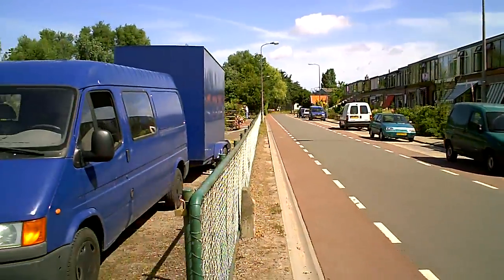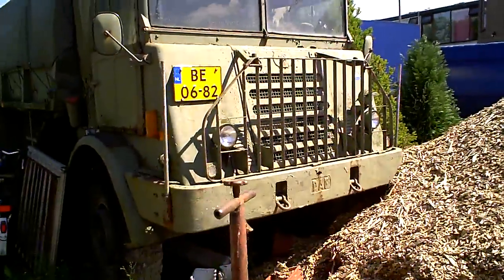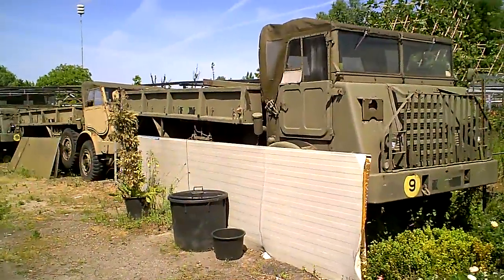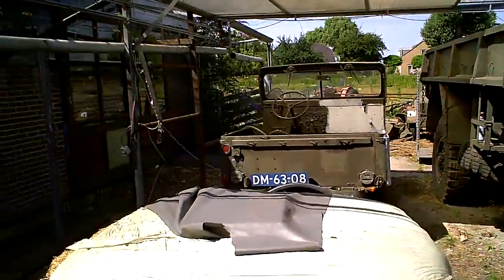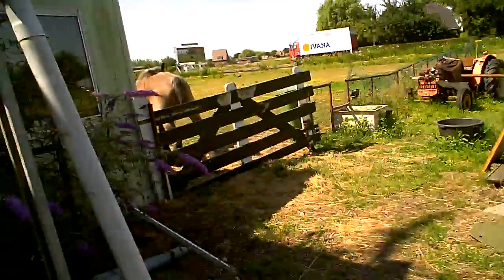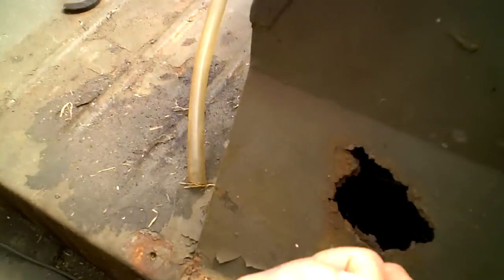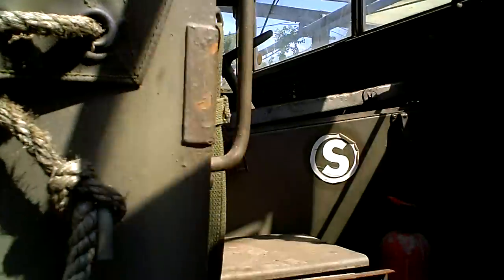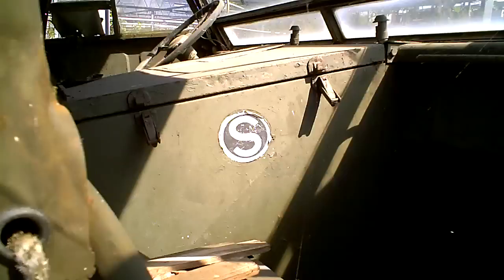DAF YA 126 +314 legertrucks aka army trucks plus spares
Normally i like barn finds , but this is a greenhouse find , this collector has 13 daf army vehicles plus trailers and a huge amount of spares , all mixed within his garden center.